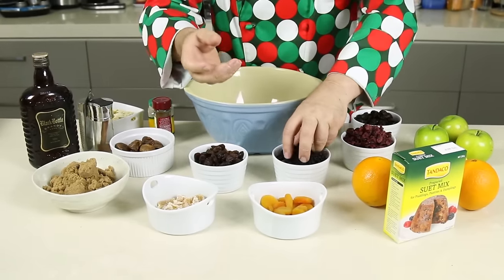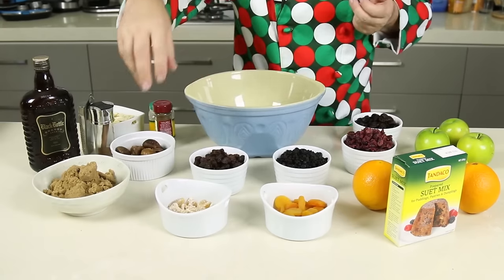CHRISTMAS MINCEMEAT RECIPE - The Perfect Mince Pie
This is my Luxury Sweet Mincemeat Recipe that turns mince pies into something special. Go on give yourself a treat this Christmas.

ALL THE GEAR WE USE

Thank you 😍

*Say Hi! Here Too*

Over 800 Recipes and Counting

MY GEAR STARTING WITH CAMERAS
Main Camera Canon
Vlogging Camera
Back up but really good all-rounder my M3
SOUND
Video Mic
Portable Sound Recorder
Main Sound Recorder
Wireless Microphone
TRIPODS
The Best Vlogging Tripod Thing
My preferred Tripod is a Monopod

Music wanted!!!